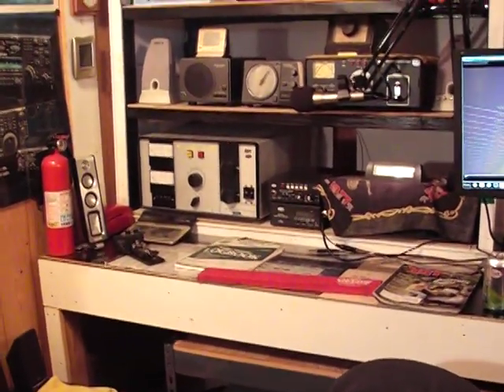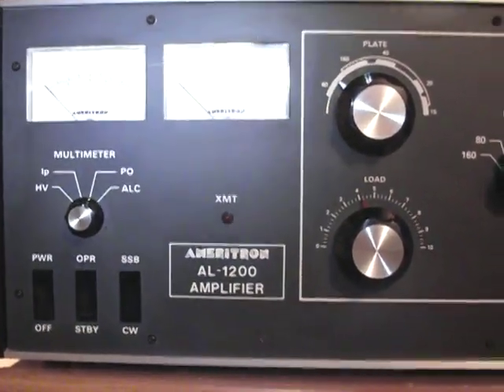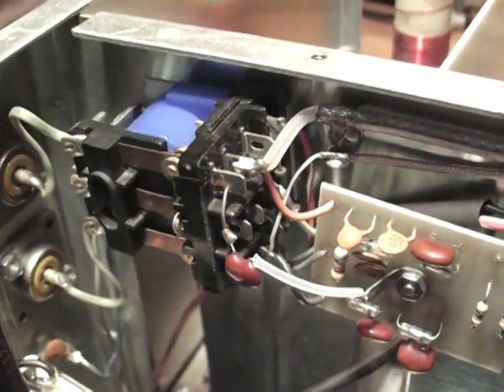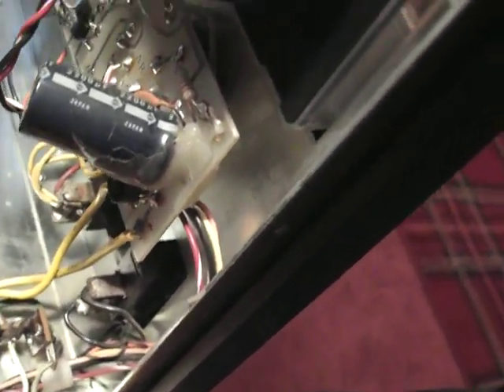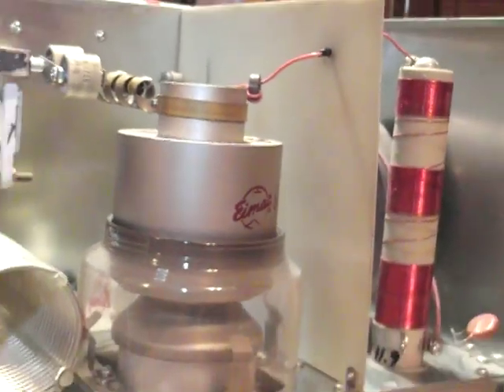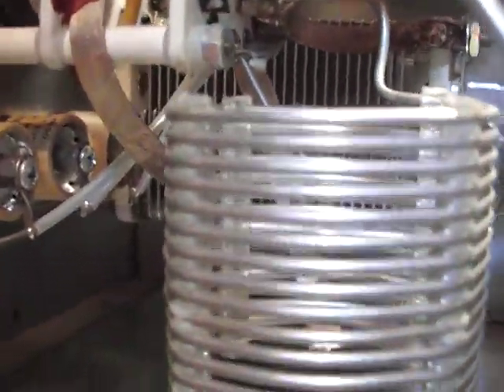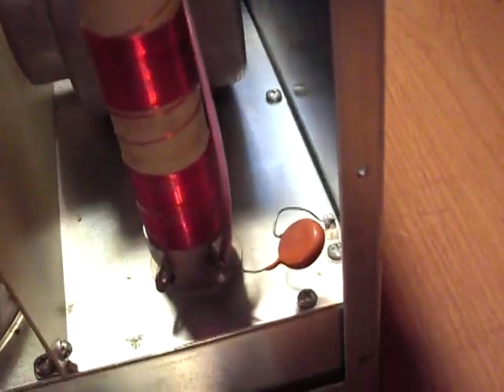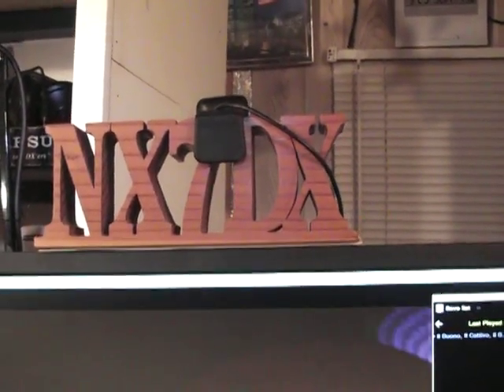al 1200 ameritron . nx7dx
look what is inside  the  al 1200 hf amplifier